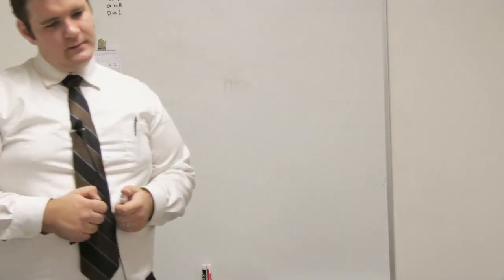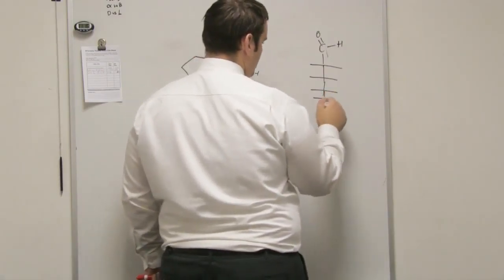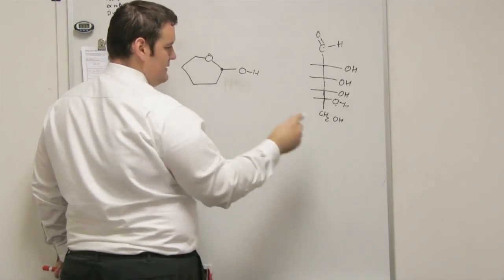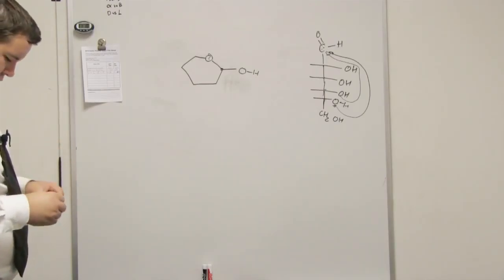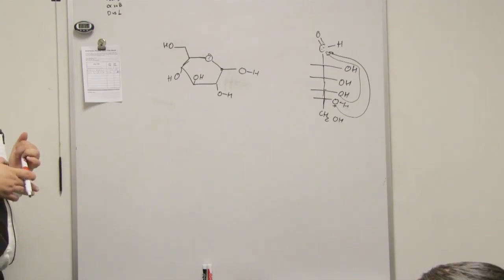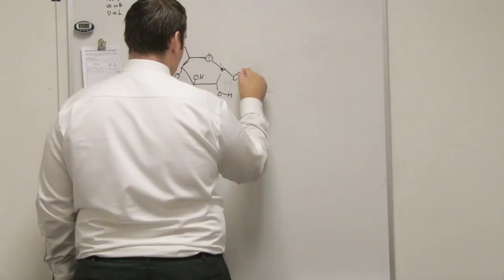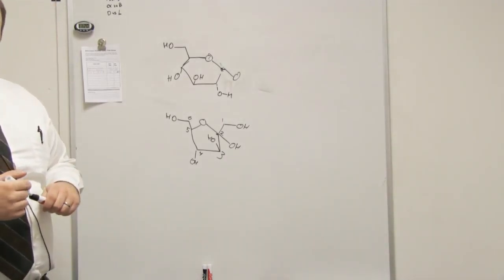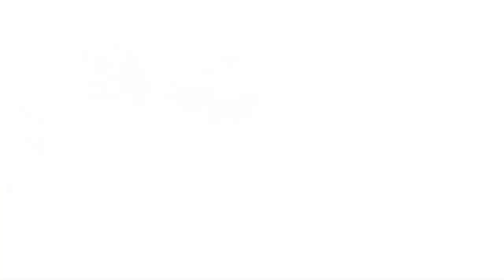Anomeric Carbons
This Biochemistry video teaches about Anomeric Carbons.